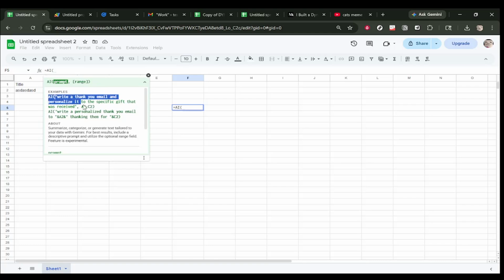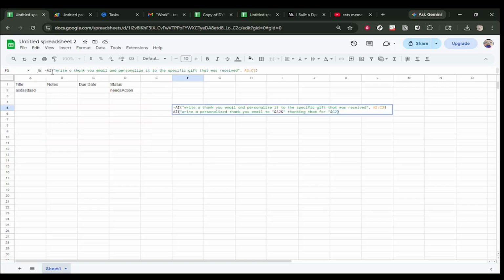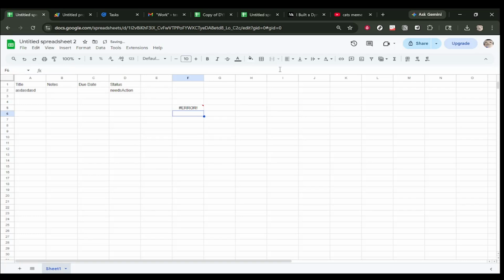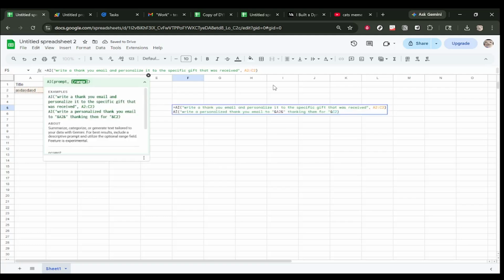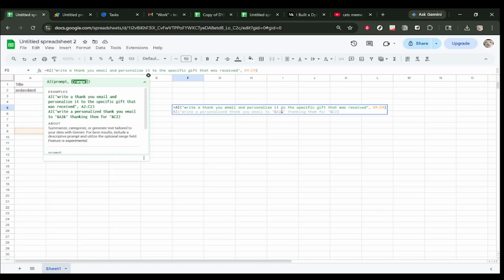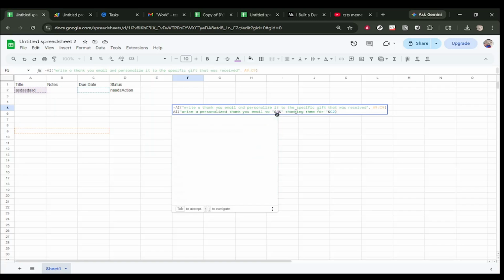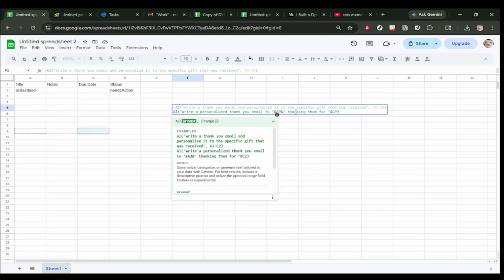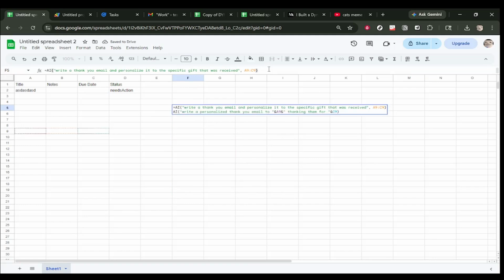How To Generate Google Sheet Formula With AI [2026 Guide]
In today's video we cover: How To Generate Google Sheet Formula With AI, Google Sheets, AI Formula Generator, Google Sheets Tutorial, Spreadsheet Automation, Artificial Intelligence, Google Sheets Formulas, Natural Language Processing, Spreadsheet Logic, Data Management, AI Productivity, Google Workspace, Smart Formulas, Formula Helper, Automated Spreadsheets

-Google Drive
-Google Meets
-Google Sheets
-Google Chrome
-Google Forms
-Google Gmail